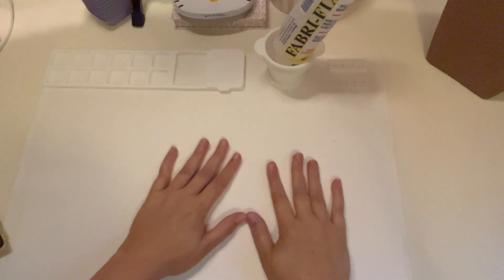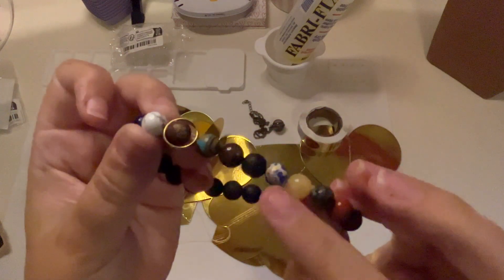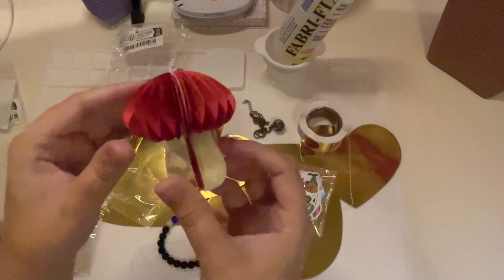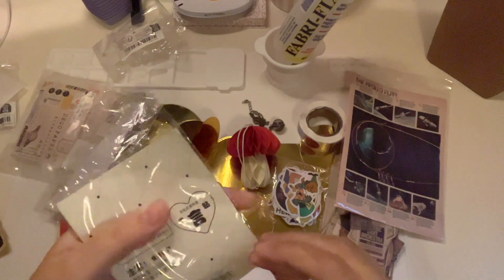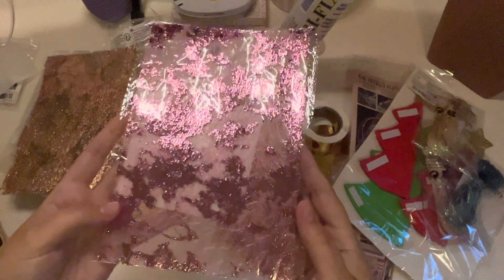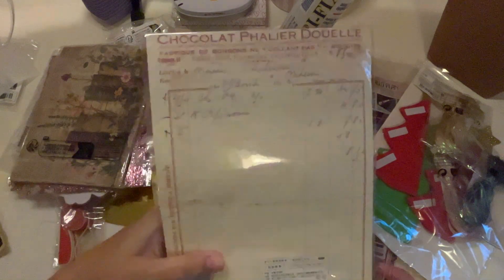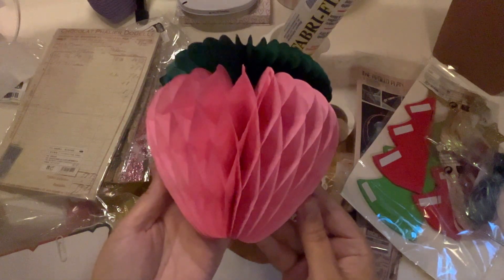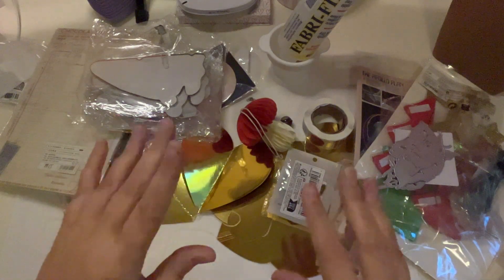Fun Crafty TEMU Haul with LINKS!